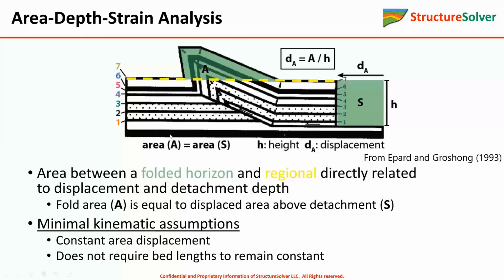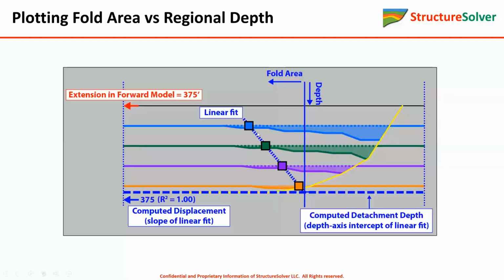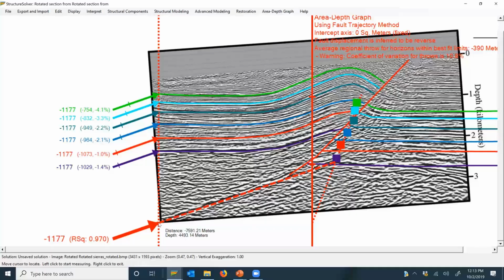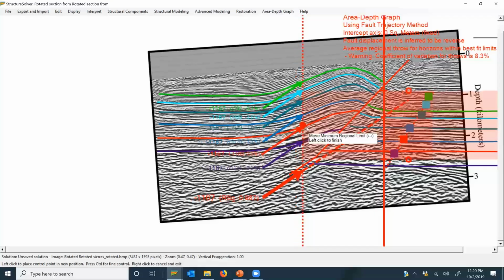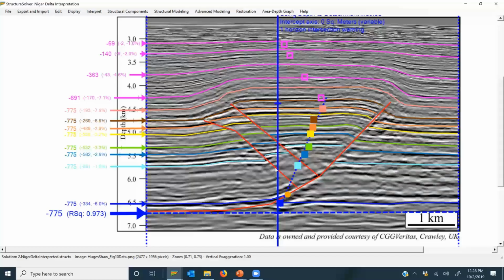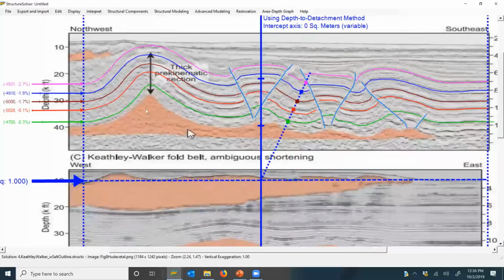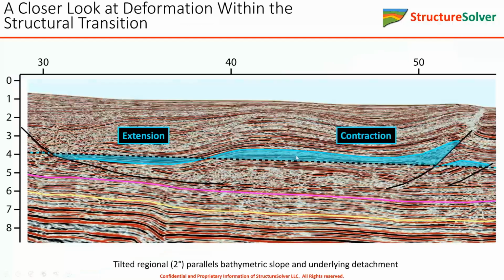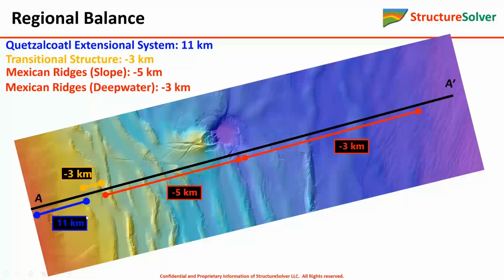Area-Depth-Strain Extended Overview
*00:00 – Introduction*
This video introduces area-depth-strain analysis for seismic interpreters and places it within the broader StructureSolver workflow. The focus is on extracting quantitative structural information directly from interpreted geometry.
*01:02 – Goals of Area-Depth Analysis*
This section outlines the main objectives of area-depth-strain analysis, including estimating detachment depth, fault geometry, displacement, and internal strain. It also highlights how the method complements other structural tools and supports quality control of seismic interpretations.
*03:10 – Principles of Area-Depth Analysis*
This section explains how fold areas are plotted as a function of depth on an area-depth graph. We show how linear trends are used to estimate detachment depth and displacement from interpreted horizons.
*05:28 – Area-Depth Graph Usage and Interpretation*
*07:37 – Application to Extensional Fault Kinematic Models*
Area-depth analysis is applied to an extensional forward model to demonstrate how displacement and detachment depth are recovered from fold geometry. The example illustrates how the method works in practice using regional depth references.
*11:31 – Example: Area-Depth Analysis (Sierra Pampeanas, Argentina)*
This example applies area-depth analysis to a basement-involved fault propagation fold. We introduce the fault-trajectory method and show how detachment depth, fault dip, displacement, and layer-parallel strain can be estimated from incomplete interpretations.
*26:30 – Example: Strain Analysis (Niger Delta)*
This section focuses on using area-depth analysis to distinguish pregrowth and growth strata and to reconstruct displacement history. Differences between constant-area displacement and bed-length estimates are used to quantify internal strain.
*36:18 – Example : Salt Tectonics (Keathley-Walker Fault Belt)*
We explore how salt migration affects area-depth results and how deviations from expected detachment depth can be interpreted. The method is used to estimate salt redistribution and to assess interpretation consistency in salt-influenced systems.
*45:22 – Case Study Mexican Ridges Fold Belt*
The area-depth method is applied in a regional structural context involving linked extensional and contractional systems. The case study demonstrates how area-depth analysis complements forward modelling and helps resolve displacement balance in complex tectonic settings.